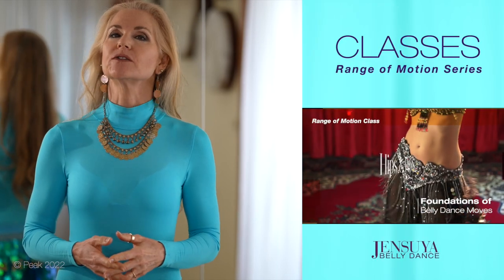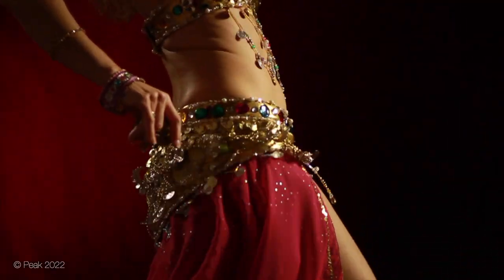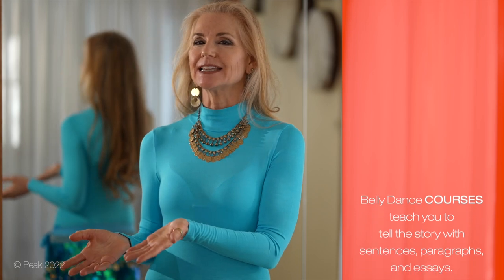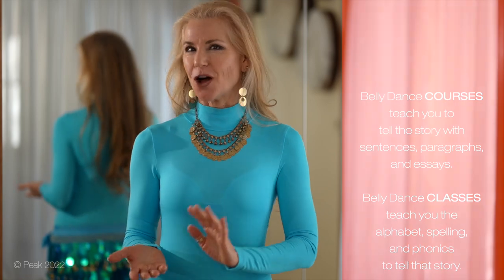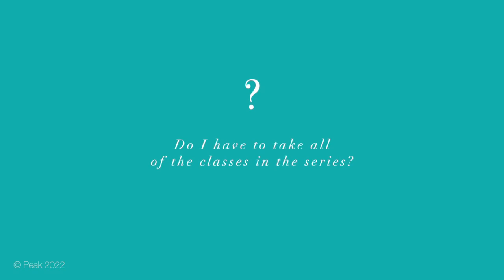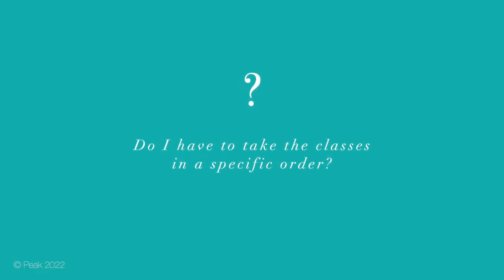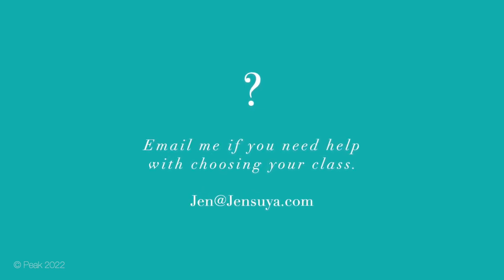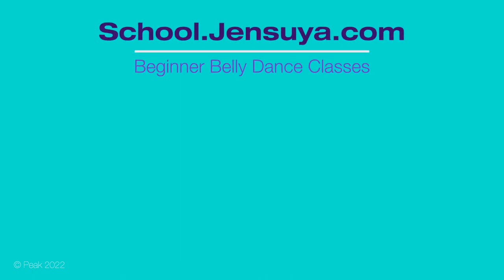BEGINNER Belly Dance Classes Online - Preview | Jensuya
BEGINNER Belly Dance Classes Online - Preview shows the content, format, and style of this series of beginning belly dance lessons online.  The series of classes teach beginning belly dance technique and timing skills in the essential motions that make up belly dance moves.  Each class is 1 hour and includes a belly dance follow-along dance with drumming, specific step-by-step instruction and drills in the class topic, and relevant yoga-inspired stretches.  Each class can be rented or purchased for lifetime access, and 3-class bundles can be purchased for the best value.  Jensuya Belly Dance welcomes persons of all genders, ages, sizes, and races who have an eagerness to learn to belly dance.   😊   Filmed on location in Berkeley Springs, West Virginia, USA.  Copyright, Robert Peak and Jennifer Carpenter-Peak, 2022.

TIMECODES
0:00 - Introduction of Beginner Belly Dance Classes Online Preview
00:34 - Description of Each Online Belly Dance Class
1:13 - Online Belly Dance Classes VS Courses
1:59 - Does the Content of the Belly Dance Classes Duplicate the Online Courses
2:21 - Will Experienced Belly Dancers Learn Something New in the Classes
2:39 - Can the Classes be Taken a la carte
2:51 - Should All the Belly Dance Classes in the Series be Taken
3:03 - Do the Belly Dance Classes Have to be Taken in a Specific Order
3:18 - Jensuya Belly Dance Email Address
3:28 - Link to Full Online Class for Beginning Belly Dancers

ABOUT Jennifer "Jensuya" Carpenter-Peak
Dancer JENSUYA began her training in 1973 when most of her childhood was spent overseas immersed in other cultures.  In 2002 she began belly dancing with classes, workshops, self-guided study, and more travel to the Middle East.  Two years later, she and her husband, musician Robert Peak, founded their music and dance ensemble, TarabRaqs.  Since then, Jensuya has produced and performed in hundreds of live music and belly dance shows.  With honors bestowed by the American-Arab Anti-Discrimination Committee, the American Turkish Association, and a feature profile on the U.S. Government-funded Alhurra TV network broadcasting to over 24 million viewers in the Middle East, Ms. Carpenter-Peak is on the forefront of Middle Eastern dance in America.

ABOUT Robert Peak Design
Filmmaker ROBERT PEAK established his career in 1987 with graphic design in Washington, D.C.  He was on the forefront of the budding desktop publishing movement and both catered to a substantial list of design clients and served as expert consultant to government agencies and private firms for effectively using design software.  In 1993 undertook a 4-year round-the-world travel and photography expedition with his wife (Jensuya), and subsequently relocated to Berkeley Springs, West Virginia.  The studio doors were reopened in 1996, and the firm expanded the services in 2002 with commercial photography, in 2007 with film production, and in 2013 with aerial photography/cinematography.